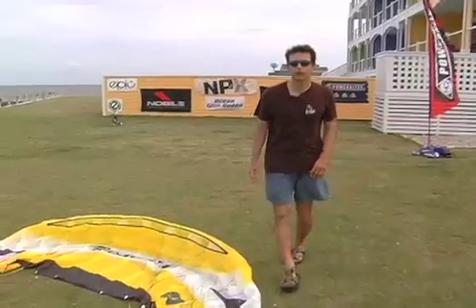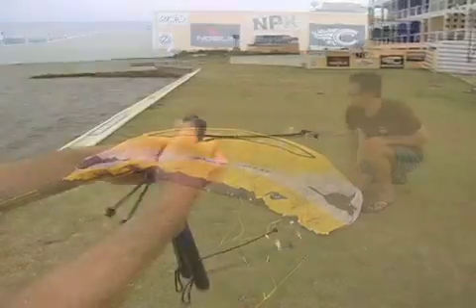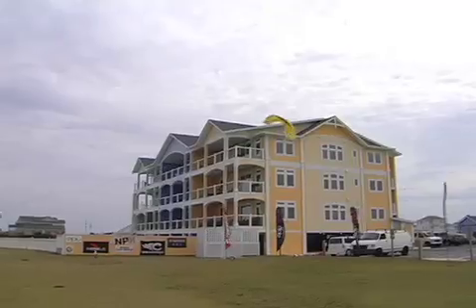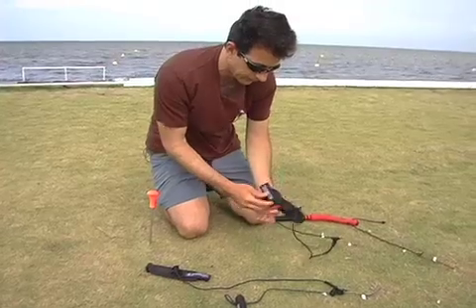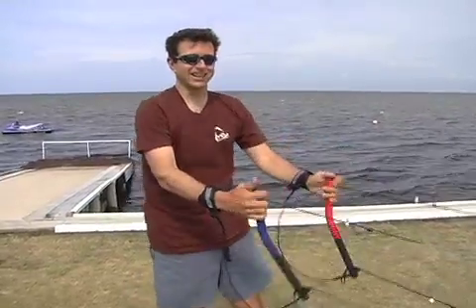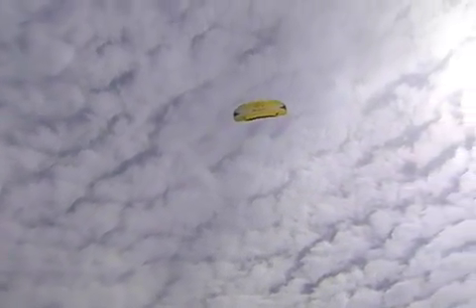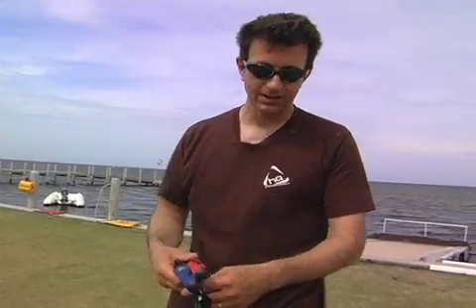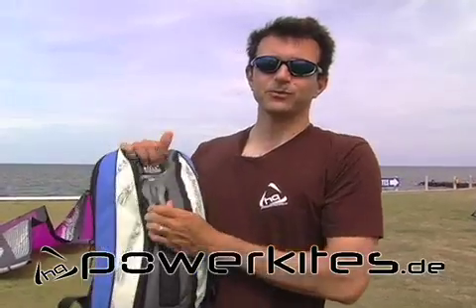How to fly a quad-line traction kite: Beamer IV by HQ Powerkites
A short training video on how to fly a quad-line power kite, specifically, the Beamer IV by HQ Powerkites. for filming and production.